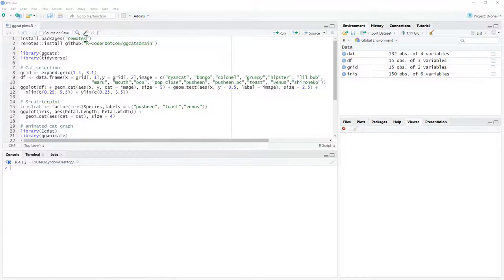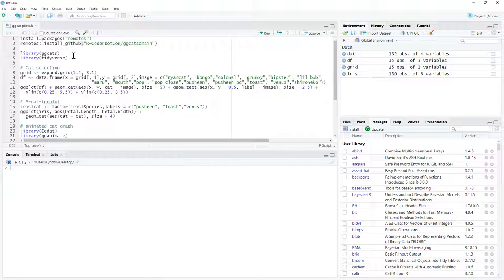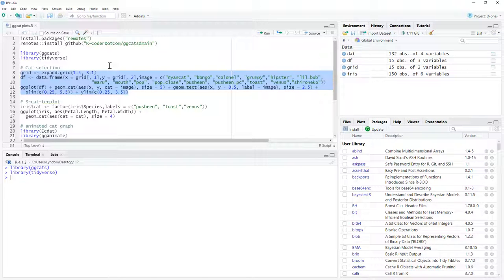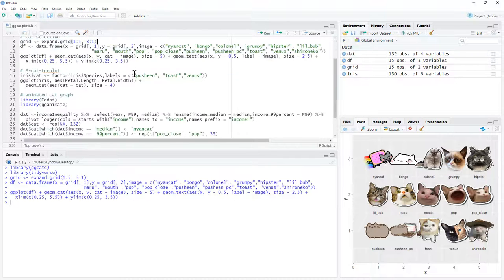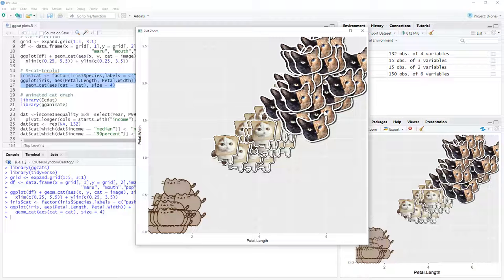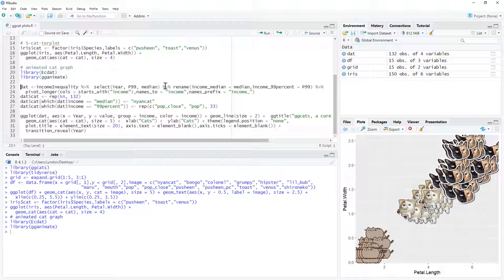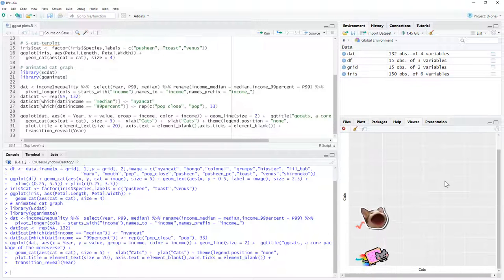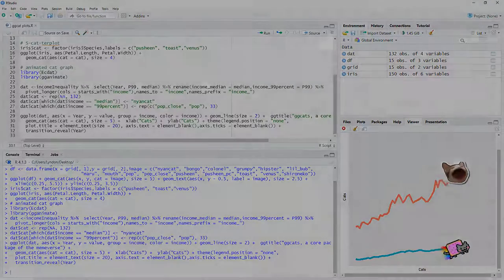Cat themed graphs in R with the ggcats package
ggcats is a fun little R package for adding meme cat images to your graphs. In this video I demo a couple of examples.